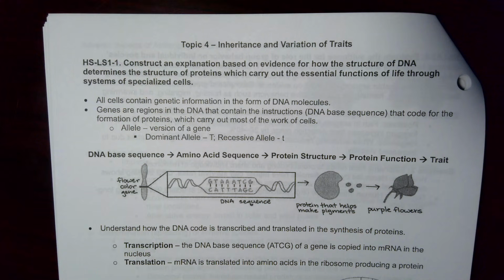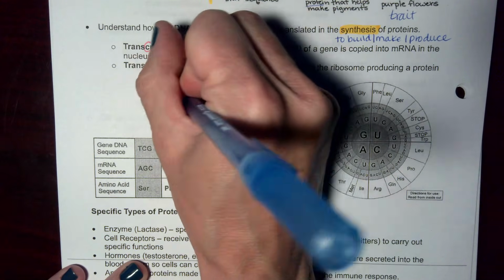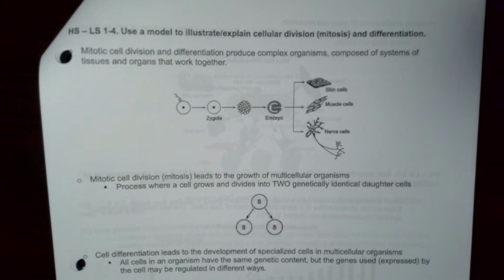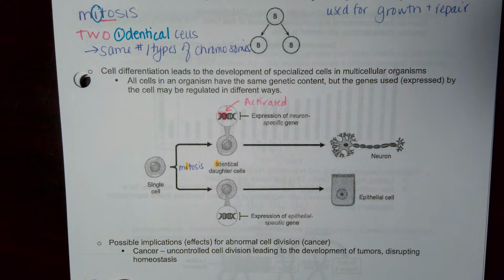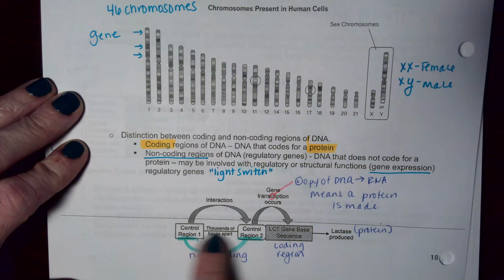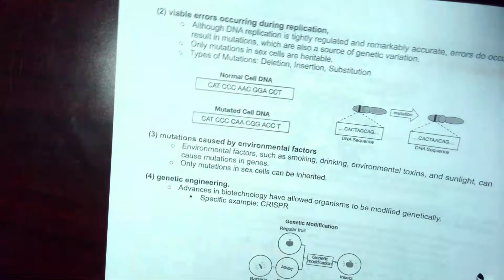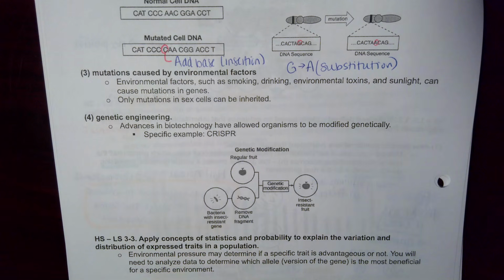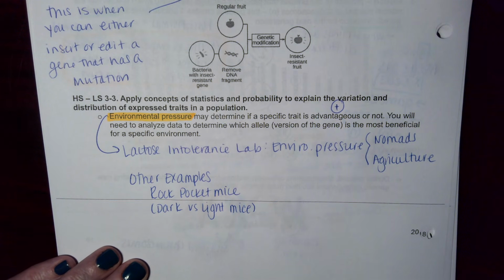Topic 4: Inheritance and Variation of Traits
I apologize for the sound quality. If I have additional time, I will make another video.

This video reviews for the NYS Life Science: Biology Regents. It covers NYSSLS HS LS 1-1, 1-4, 3-1, 3-2, 3-3.